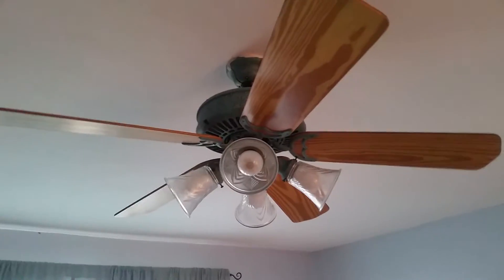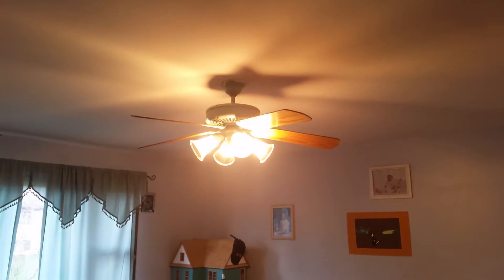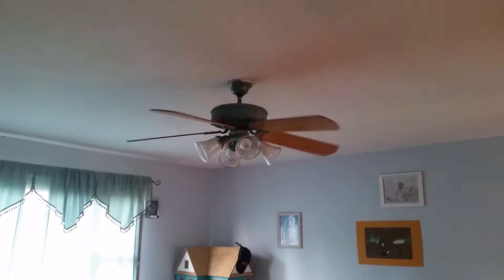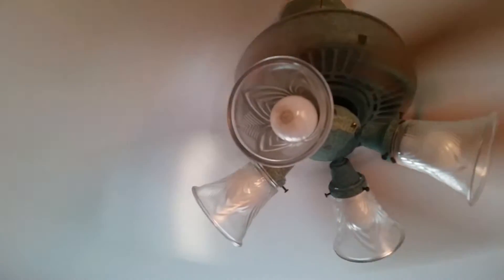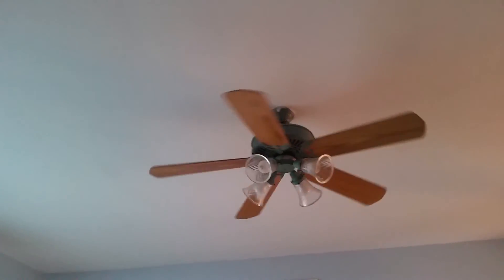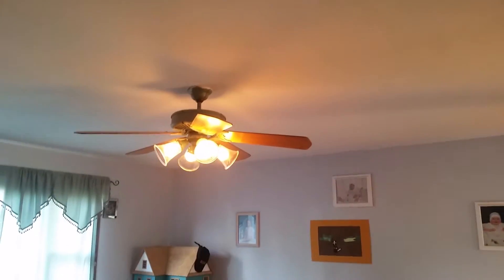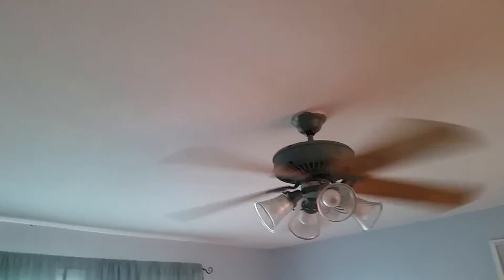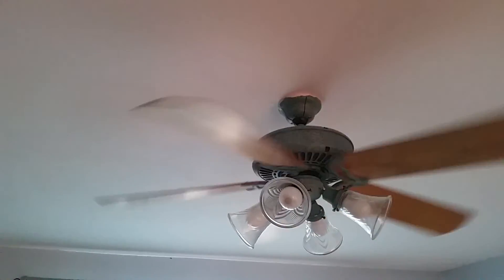Verde Casablanca Panama 5.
After much delay I was finally able to video the Panama I installed in my frontroom. Manufactured October 5th, 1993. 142nd fan made that day. I didn't think I was going to like it as much as I do but I think it looks very nice in its current setting. Originally my parents declined on having this fan installed but its kinda grown on them as well. Aside from a bad board and a miscalculation while installing the switch, I think this install went very nicely and I'm very pleased with the results.